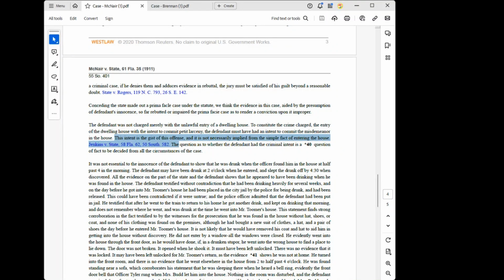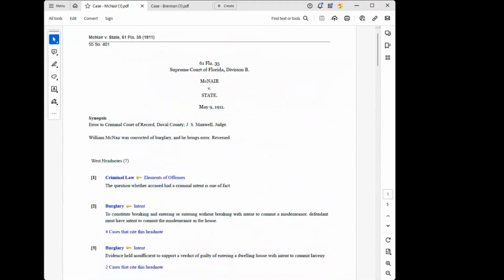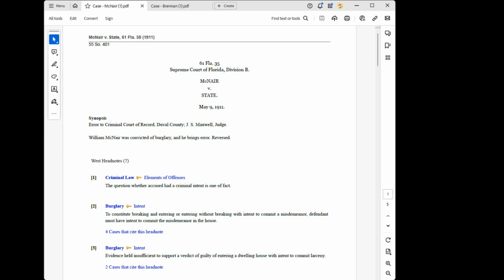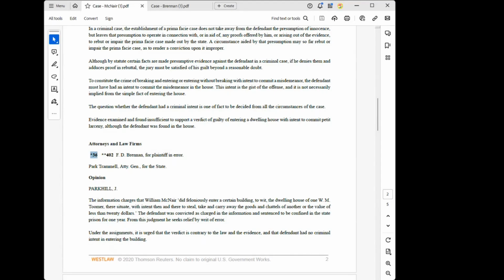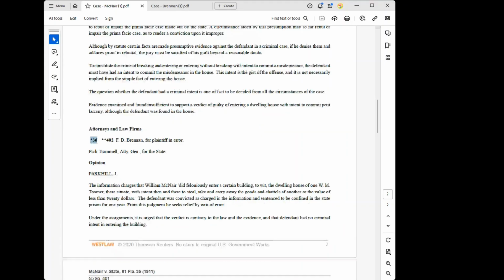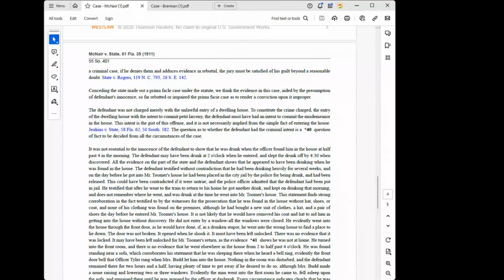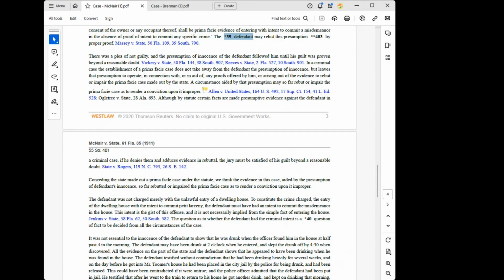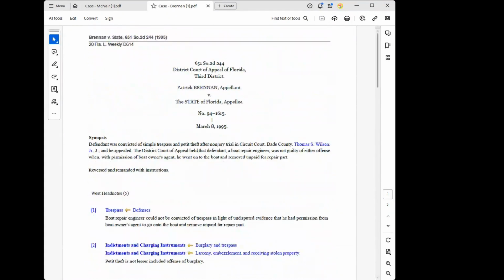ALWD Tutorial: Nailing Pinpoint Cites to Case Law Rule 12